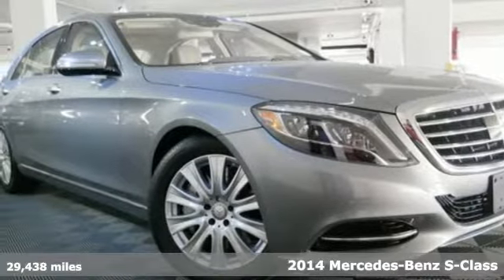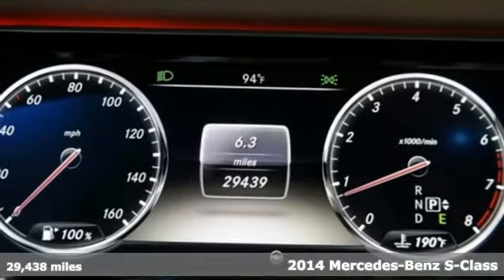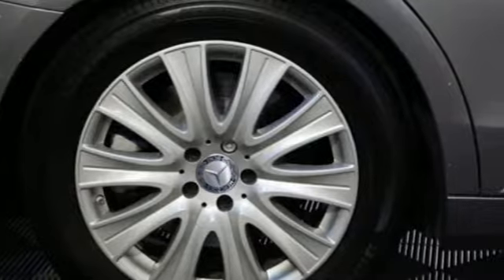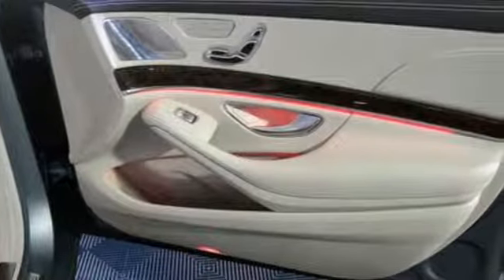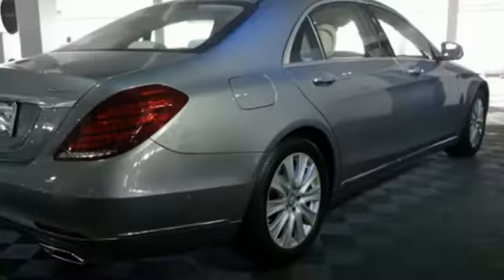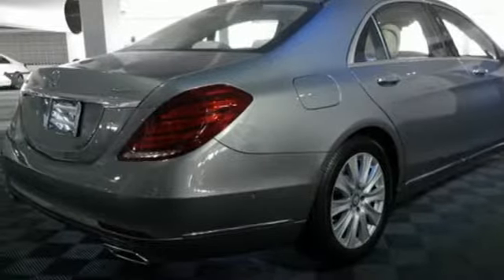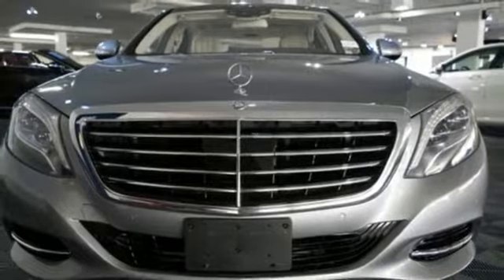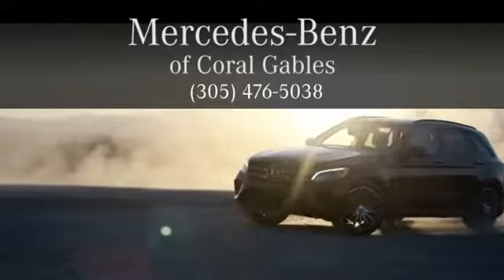Certified 2014 Mercedes-Benz S-Class Miami FL Coral Gables, FL V830 - SOLD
Year: 2014
Make: Mercedes-Benz
Model: S-Class
Trim: S 550
Engine: 8 Cyl. 4.7 L
Transmission: Automatic
Color: Palladium Silver Metallic
Interior: Beige
Mileage: 29438
Stock #: V830
VIN: WDDUG8FB3EA068207

Address:
300 Almeria Avenue